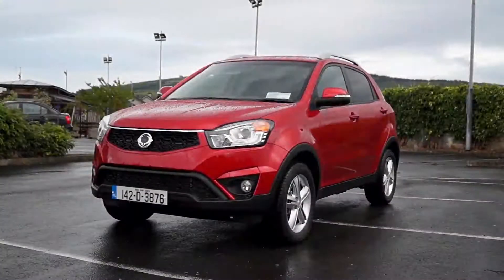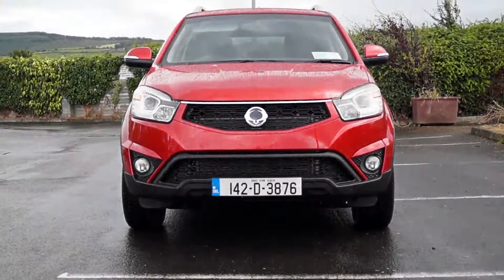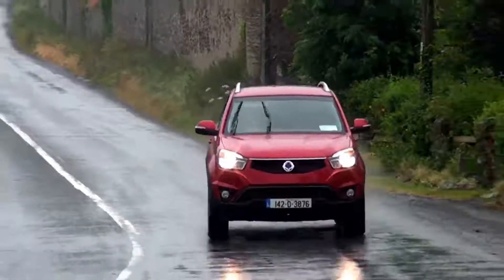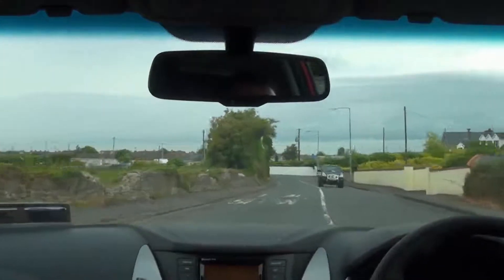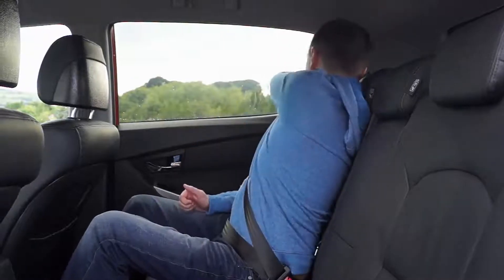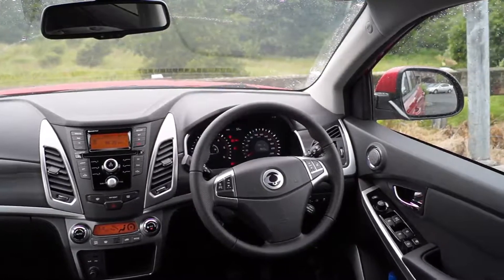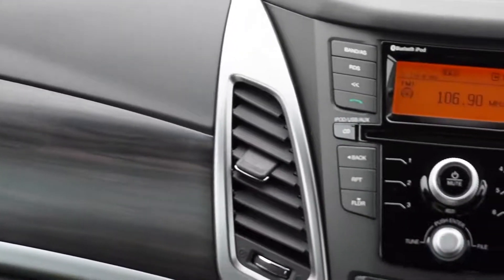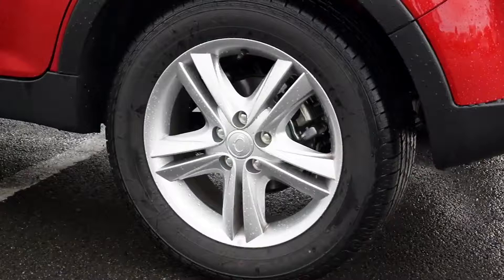SsangYong Korando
SsangYong Korando in action.